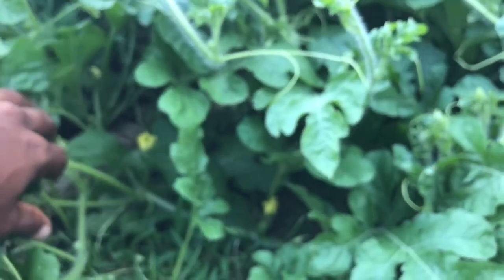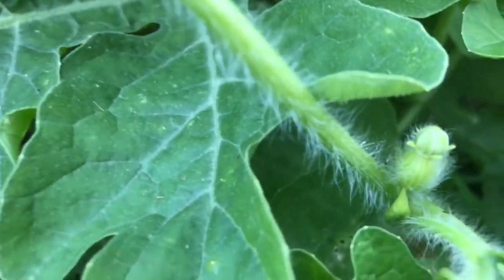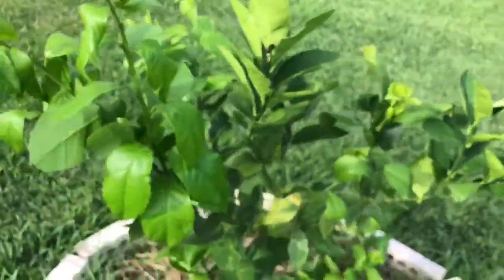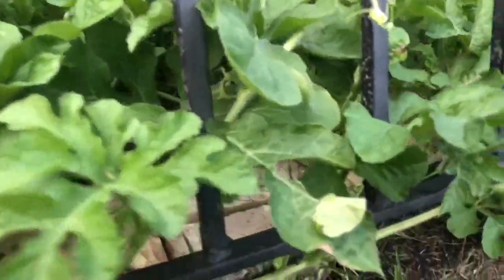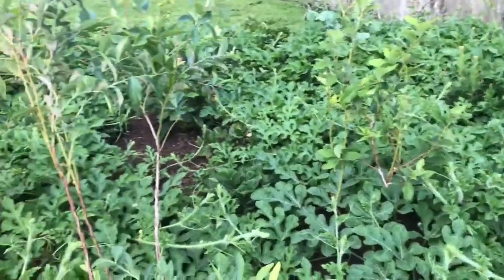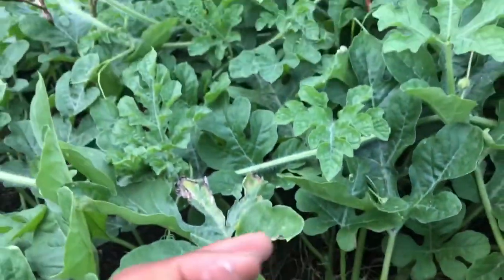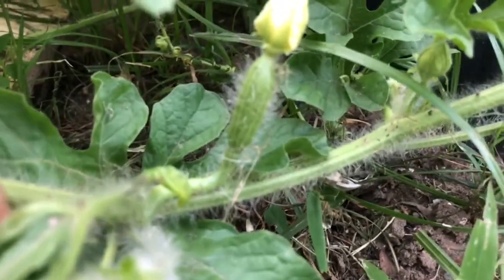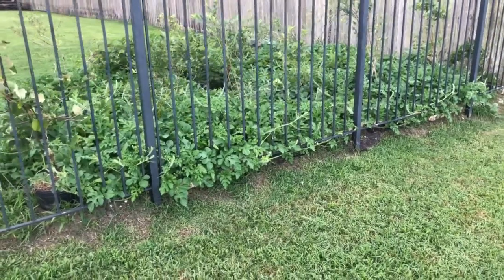Big Melons, Lil’ Water! Spontaneous Germination! 2018 UPDATE Part 2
14 mature vines and 8 new starts unyieldingly stretch along this Mini Forests’ border. As fruit set continues at its same rapid pace with no signs of hindering, I just continue to wonder, “How many melons will I really have?”